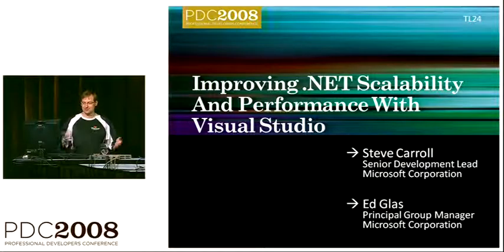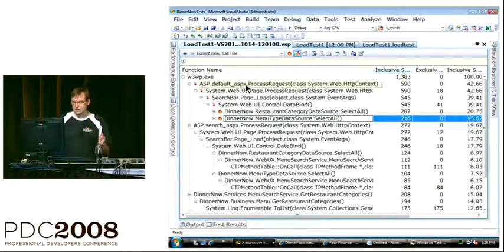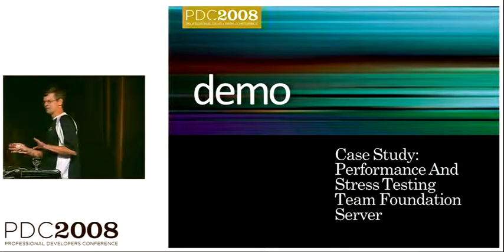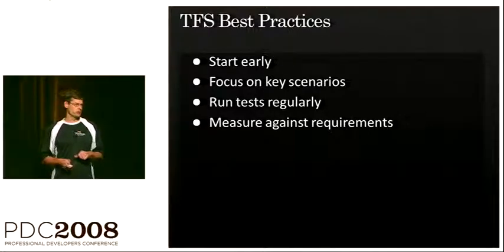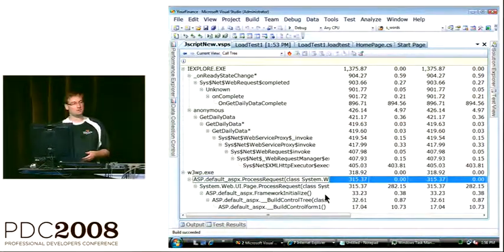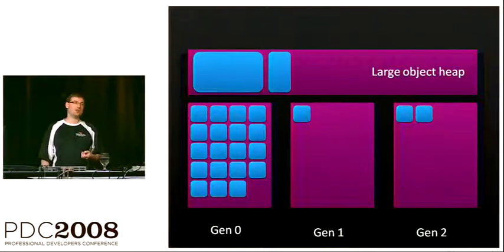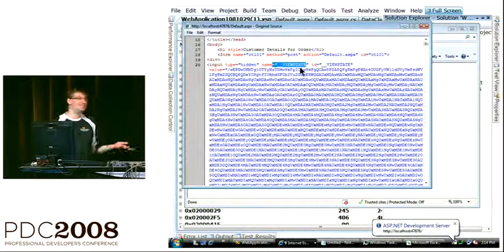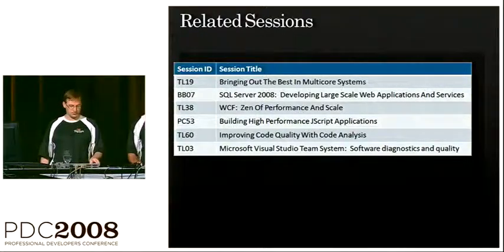PDC 2008 Improving NET Application Performance and Scalability